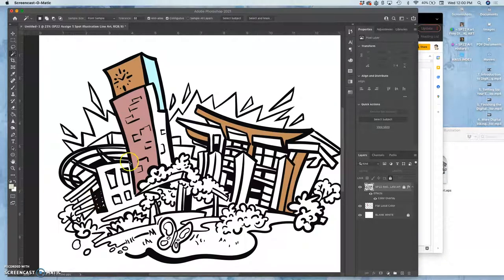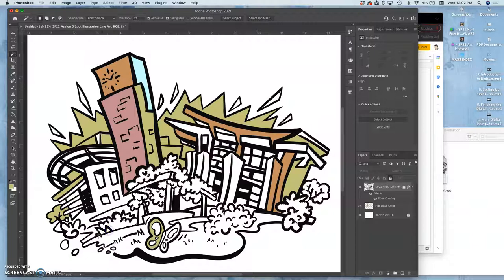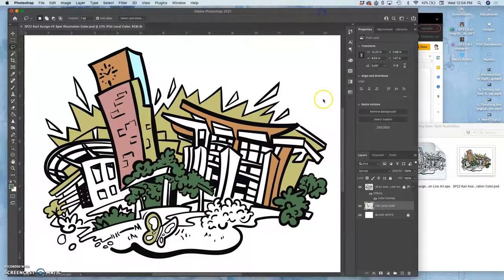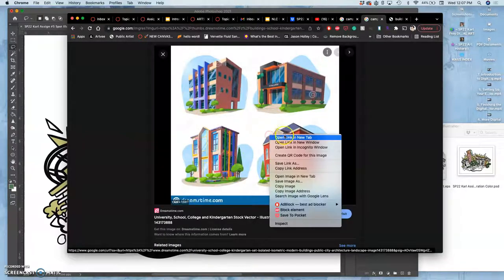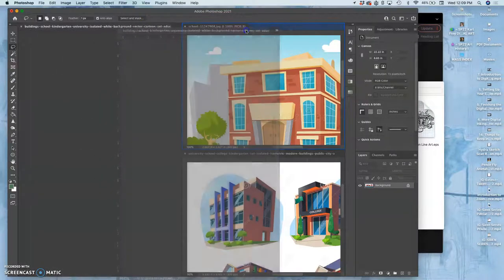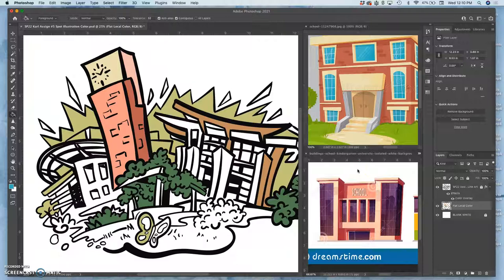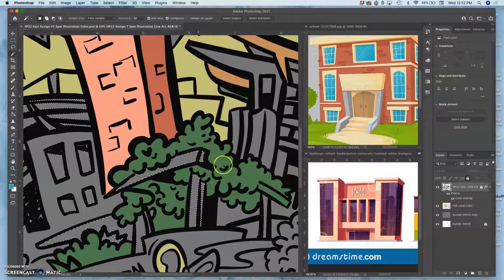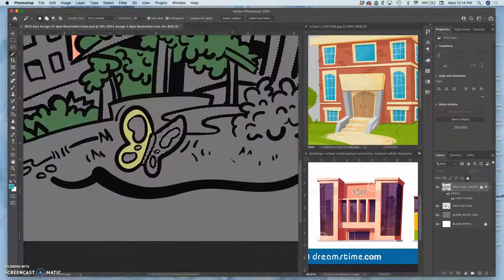8 Filling In Flat Colors In Photoshop Behind a Vector Lineart Smart Object Layer